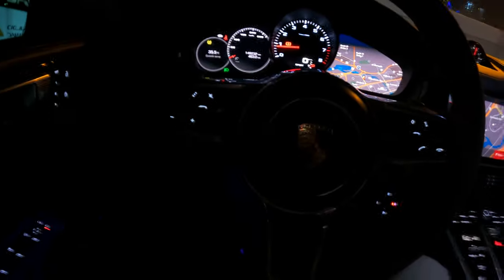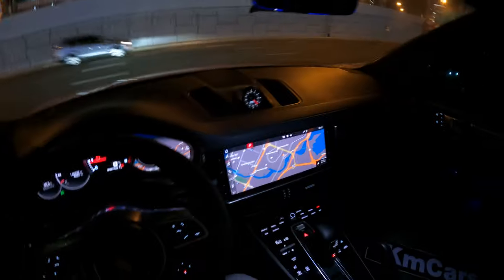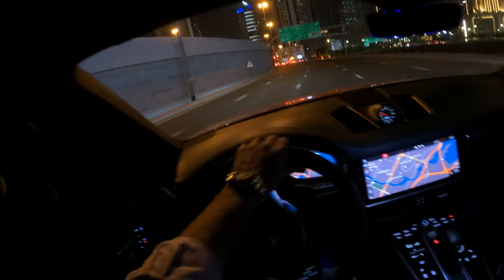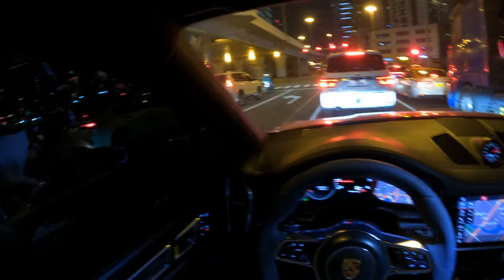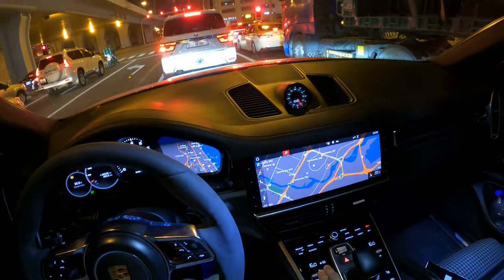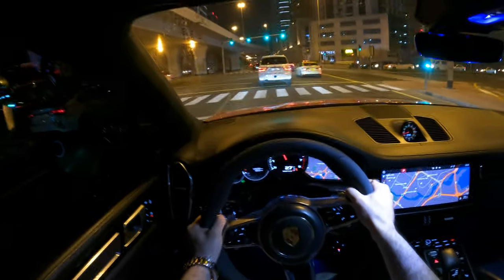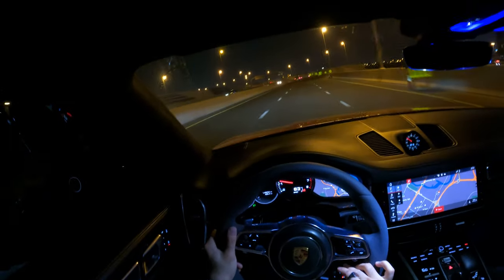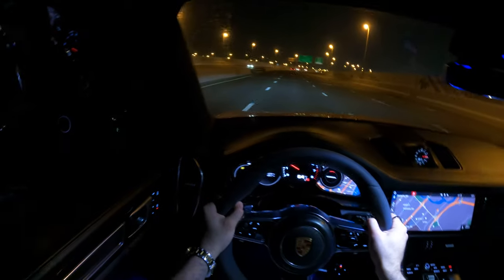Porsche Cayenne Coupe S 2020 (Talking Review) - Test Drive POV Night Drive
Porsche Cayenne Coupe S Night Drive POV in Dubai | Embracing the City Lights

[Opening scene: Aerial view of Dubai at night, with illuminated skyscrapers and city lights]

Narrator (V.O.): Welcome to the enchanting city of Dubai, where the vibrant nightlife and futuristic architecture converge. Tonight, we embark on an exhilarating night drive, experiencing the allure of the Porsche Cayenne Coupe S amidst the illuminated cityscape.

[Cut to a close-up shot of the Porsche Cayenne Coupe S, gleaming under the dazzling city lights]

Narrator (V.O.): The Porsche Cayenne Coupe S is a captivating blend of elegance and performance, designed to make a statement wherever it roams. Its sleek lines and striking LED headlights beautifully complement the pulsating energy of Dubai at night.

[Transition to the driver entering the Cayenne Coupe S, adjusting the seat and starting the engine]

Narrator (V.O.): Stepping inside the Cayenne Coupe S, you are enveloped in a world of refinement and technological sophistication. The luxurious interior, adorned with premium materials, creates an ambiance that is both serene and exhilarating.

[Cut to a shot of the driver navigating through the bustling streets of Dubai at night]

Narrator (V.O.): As the city comes alive, we navigate the bustling streets of Dubai. The Cayenne Coupe S effortlessly glides through the urban landscape, its precise handling and powerful performance ensuring a captivating and controlled driving experience.

[Transition to a shot of the driver merging onto an illuminated highway, surrounded by dazzling city lights]

Narrator (V.O.): Cruising along the iconic highways, the Cayenne Coupe S showcases its true prowess. The night becomes an extension of its allure, as the distinctive Porsche DNA is unleashed, creating a symphony of power and precision.

[Cut to a shot of the driver accelerating through a tunnel, with the engine growling]

Narrator (V.O.): Embarking on a journey through a tunnel, the Cayenne Coupe S unleashes its full potential. The twin-turbocharged V6 engine roars to life, propelling us forward with effortless acceleration, as the city lights blur into a mesmerizing tapestry.

[Transition to a shot of the driver parking the Cayenne Coupe S at an exclusive rooftop overlooking the city]

Narrator (V.O.): Arriving at an elevated vantage point, we take a moment to savor the panoramic view of Dubai's shimmering skyline. The Cayenne Coupe S has proven itself to be a worthy companion, effortlessly blending performance and luxury, perfectly complementing the essence of this vibrant city.

[Closing scene: The Cayenne Coupe S parked at the rooftop, with the night sky above]

Narrator (V.O.): As our night drive through Dubai comes to an end, we are reminded of the enduring allure and timeless elegance of the Porsche Cayenne Coupe S. Its harmonious integration of performance and style makes every journey an unforgettable experience.

[Fade out]

Narrator (V.O.): Thank you for joining us on this captivating night drive. Until next time, keep embracing the thrill of the night and savoring the magic of the road.

Make: Porsche
Model: Cayenne Coupe S
Year: 2020
Wheels: ´
Color: Orange
Car type: SUV
Specs: GCC
Gearbox: Automatic
Fuel: Gasoline
Seats: 5
Cylinders: 6 and 8
Interior: Beige
Steering side: Left hand